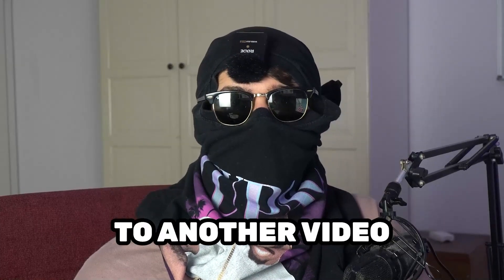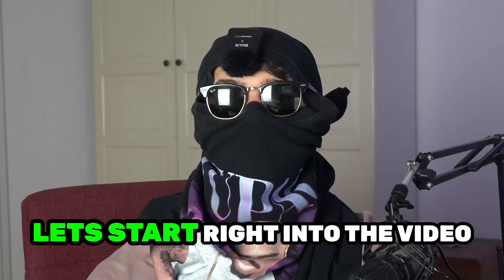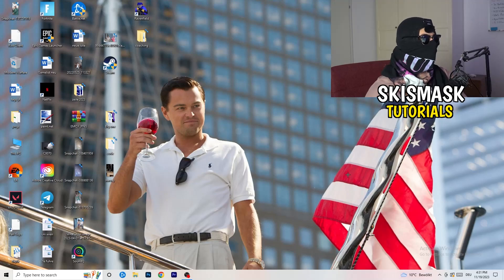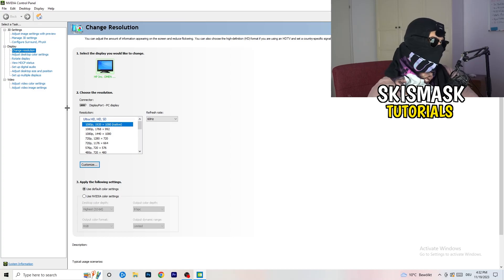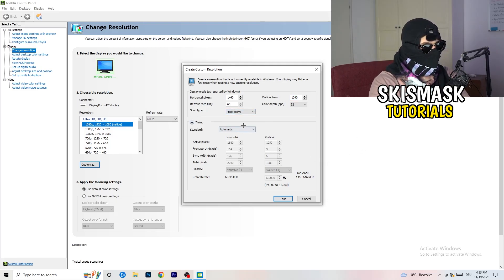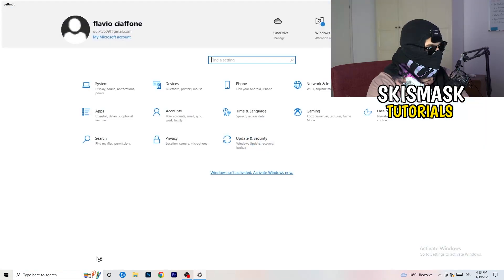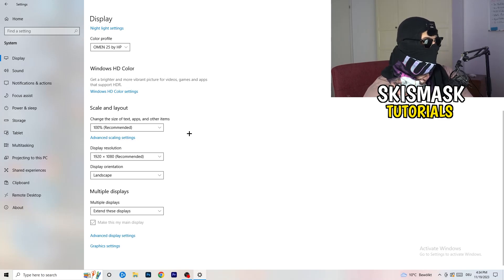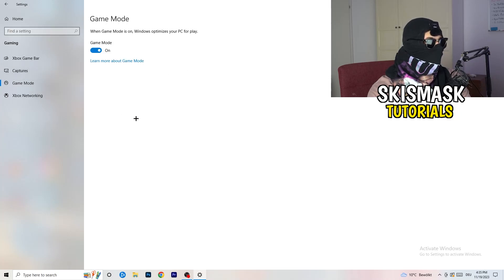How To Fix Black Screen in Far Cry 6 (Easy Steps)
how to fix black screen Far Cry 6 pc,
Far Cry 6 stuck on loading screen,
Far Cry 6 black screen when fullscreen,
Far Cry 6 stuck on loading screen pc,
Far Cry 6 stuck on loading screen fix,